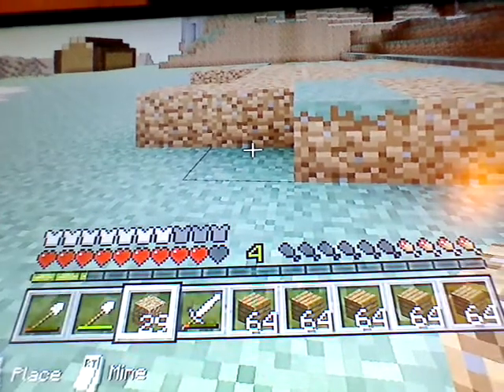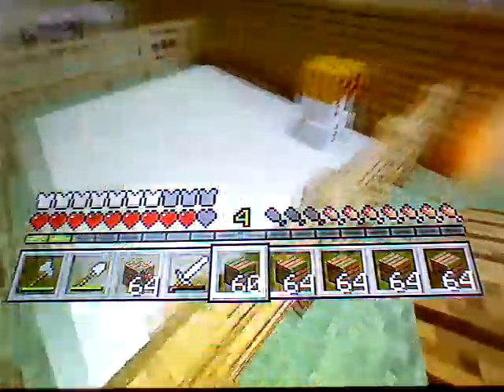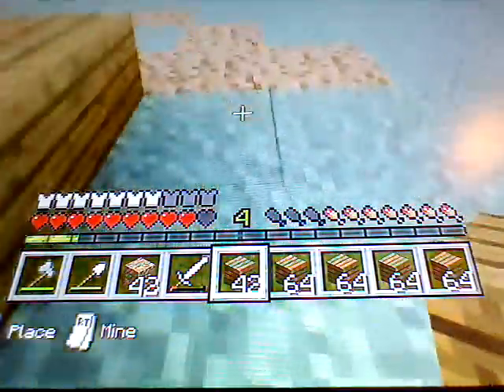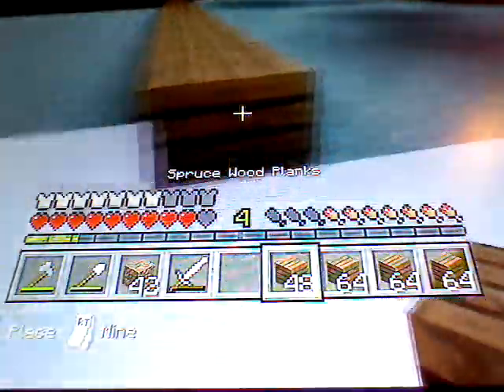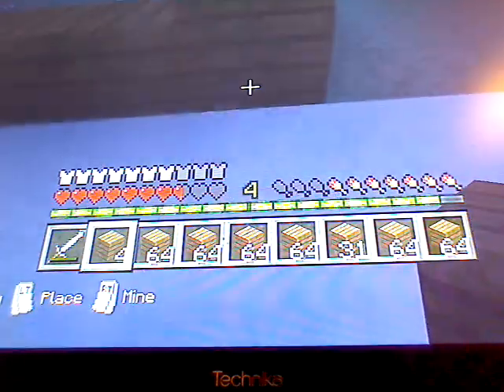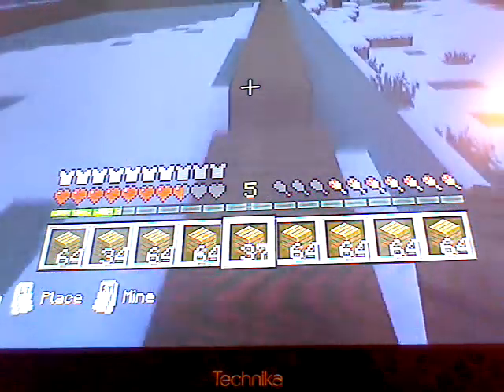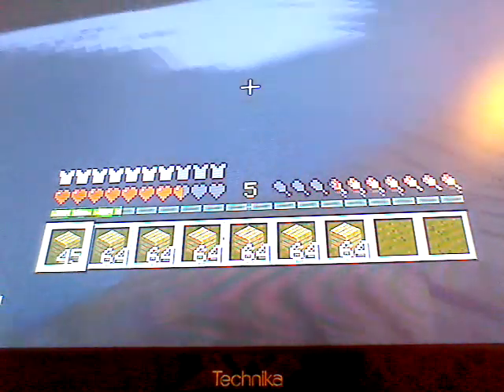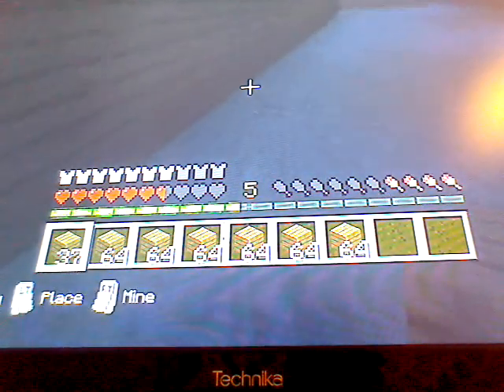Survival project ep 6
Building